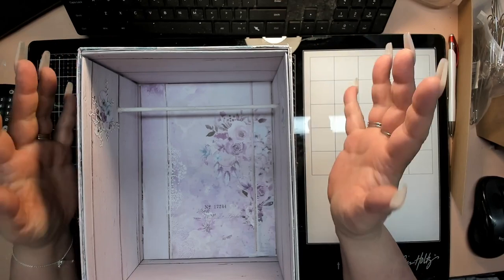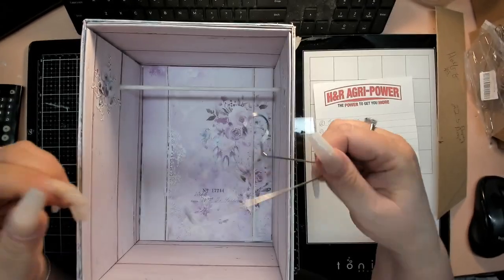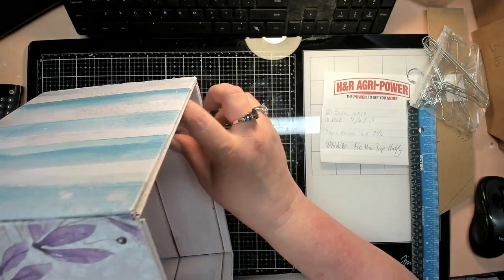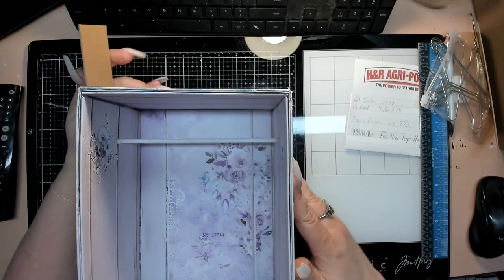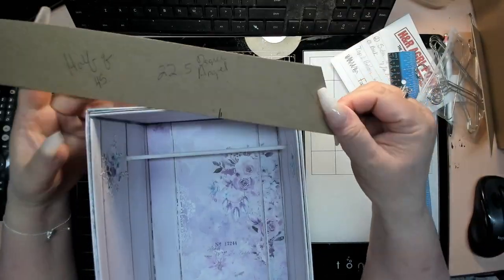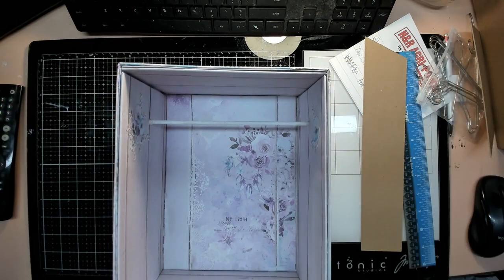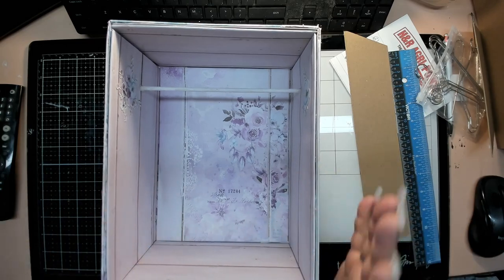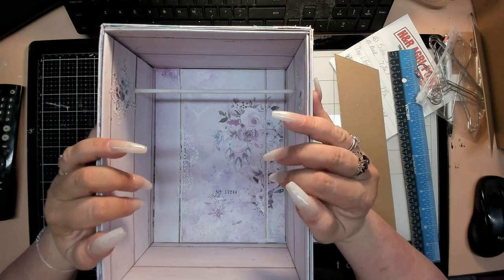Mini Album Wardrobe/Armorie Pt 1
Thank you for stopping by my channel. Here you will find an array of craft videos you can learn from while using the techniques to grow your creative hobby. My down-to-earth innovative approach will teach you professional and memorable crafting techniques that will lend you endless possibilities.